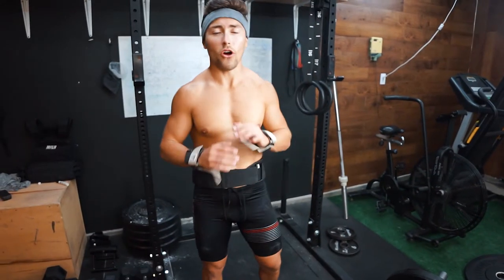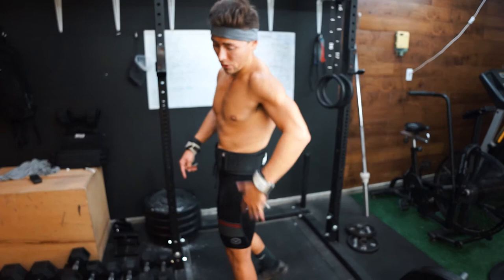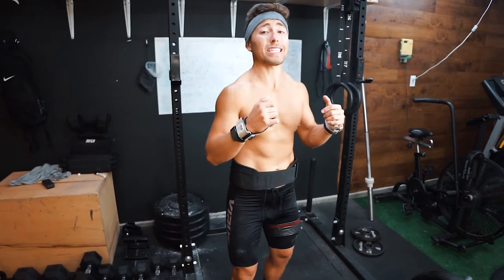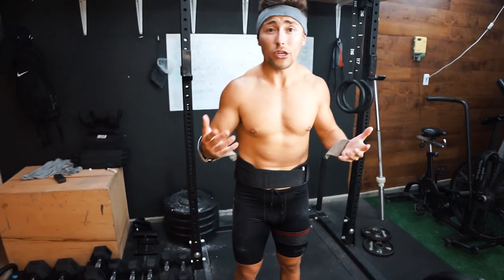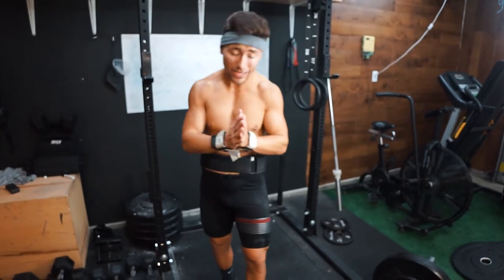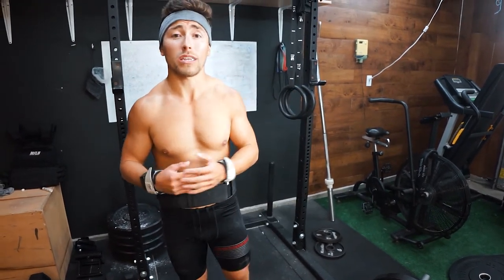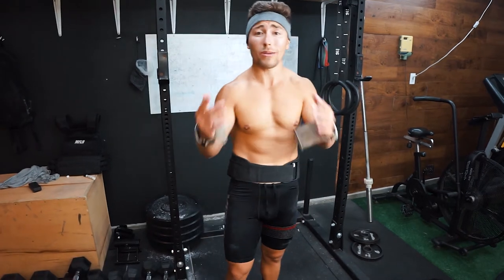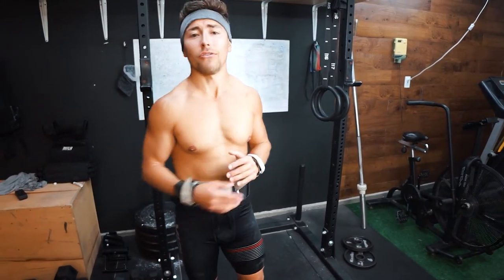Virus Intl C023 Compression Shorts Review | Garage Crossfit Workout | AMRAPs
Today We are going over the Virus Intl CO23 Stay Cool Compression V3 Tech Shorts! We are testing them out with a Crossfit Garage workout. AMRAPS to get them nice and broken in! Give it a go yourself! Crossfit Bloggers : I've been doing Crossfit for 10 months coming from the bodybuilding/functional fitness realm.
Get a free WHOOP strap and your first month free when you join with my

My Filming Gear :
My Camera Setup : Sony a7ii w/28-70mm lens
My Favorite Lens I use to get a blurry background : 50mm
My Everyday Lens : Zooms and gets blurry background
My Camera Microphone I use : Rhode Video Mic Go
The Camera Bag I use : Take to gym, hike, beach… Anywhere : Lowepro Photo Hatchback
The Lighting I Use : Soft Box Lighting Setup
The Tripod I use to : Kitchen/ Setsups
My GorillaPod I use : Use to film in the gym and take anywhere
My computer I use to Edit Videos and Photos : iMac
What I use to Store and Back Up my photos and videos

The Kitchen Gear I Use :
My Food Scale
My Waffle Maker
The Best Non-stick Pans!

The Lifting Gear I use :
My Lifters
My Favorite Reebok Training Shoes
My Favorite Nike Metcon Shoe
My Favorite Stretchy Lifting Tape
My Jump Rope for Double Unders